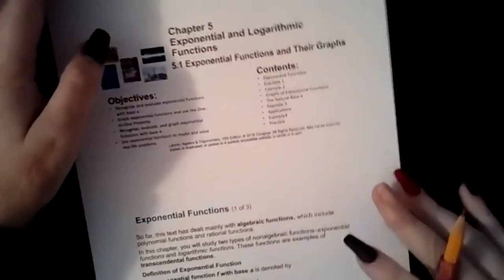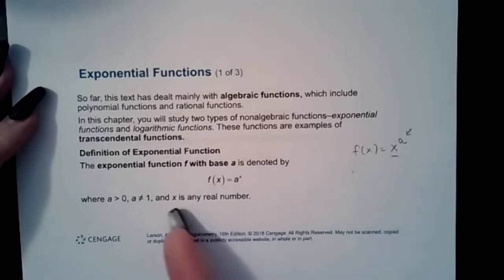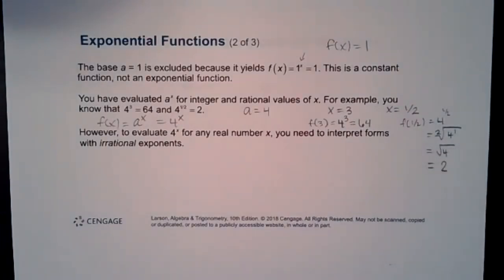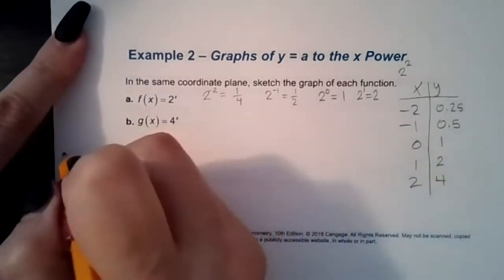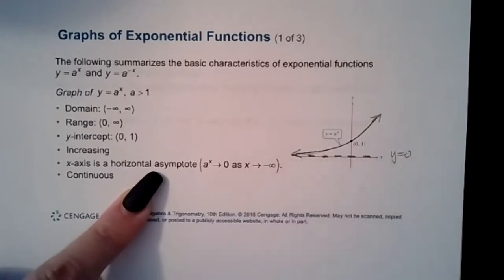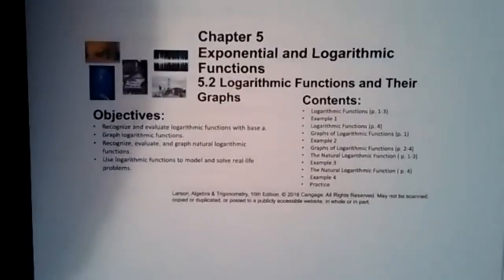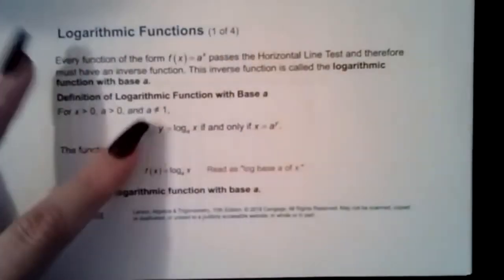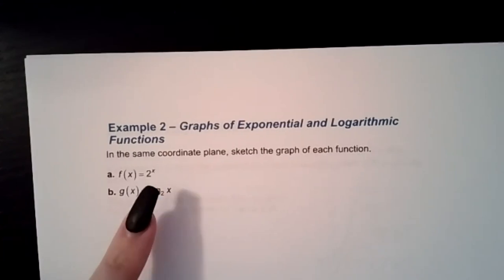1414 Lecture 5.1 and 5.2 Part 1 on 11.4.21